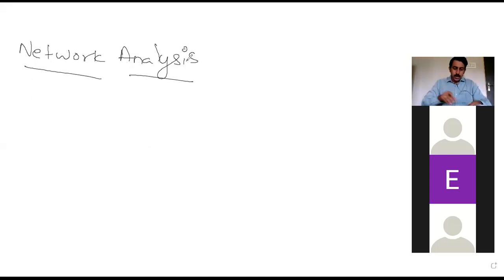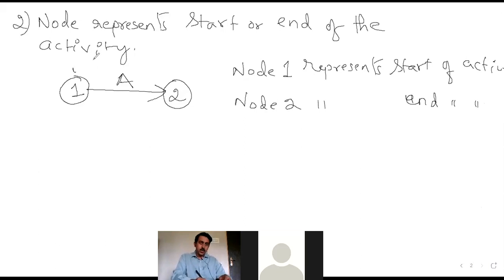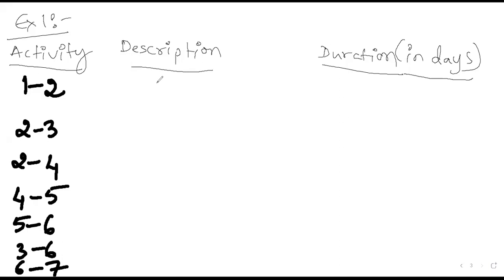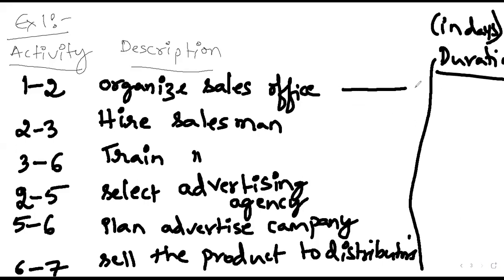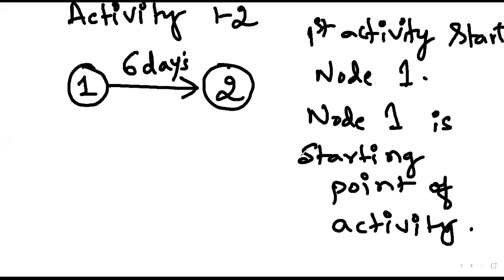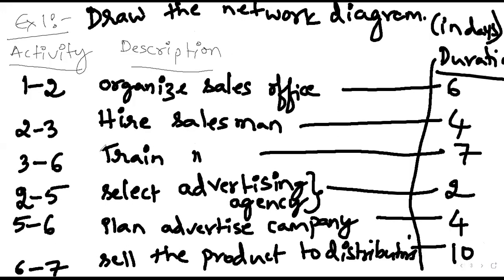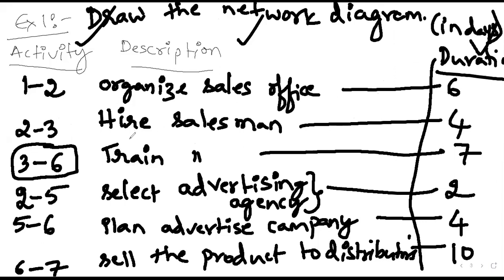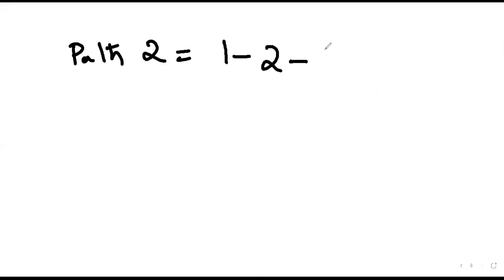OR-Section A-12th May